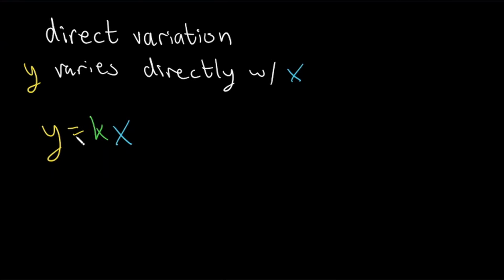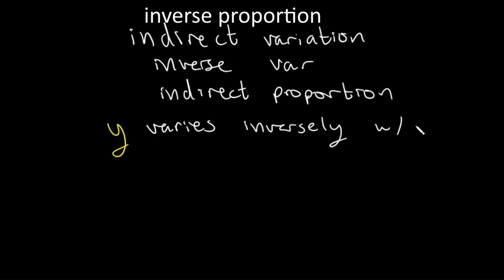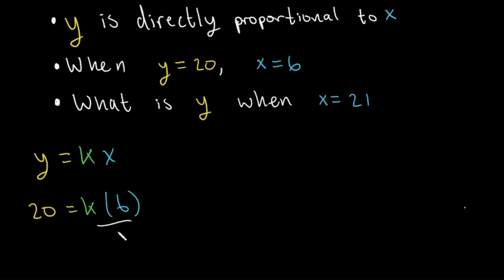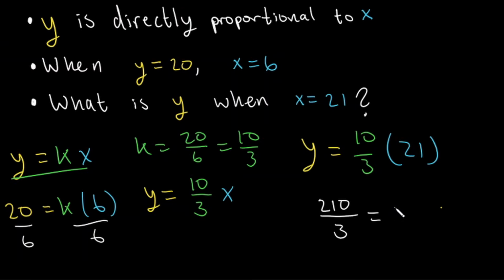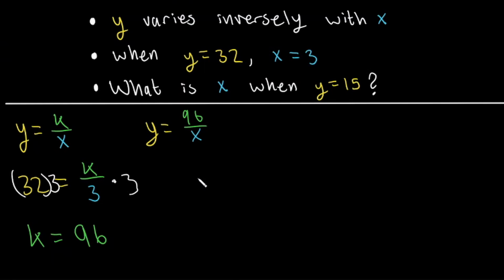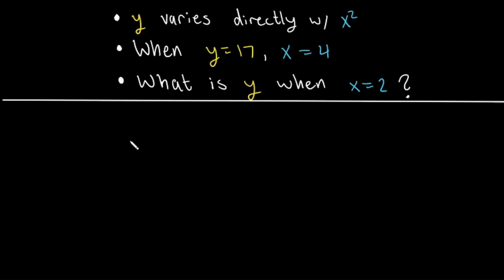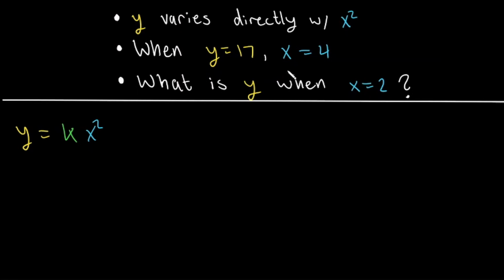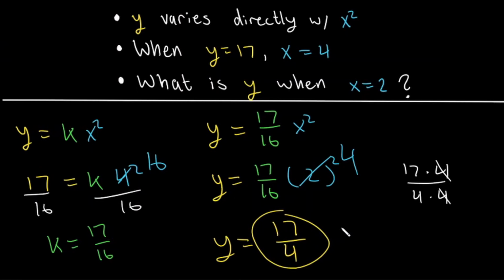Direct and Inverse Variation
In this video we go over direct and inverse variation and proportions. Then, we solve a few practice problems. Practice for SAT and PSAT.